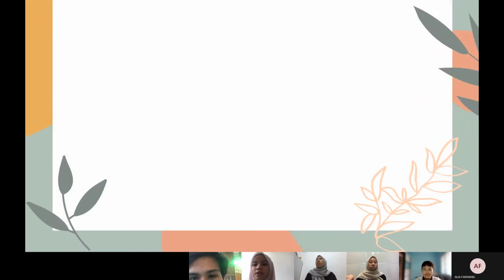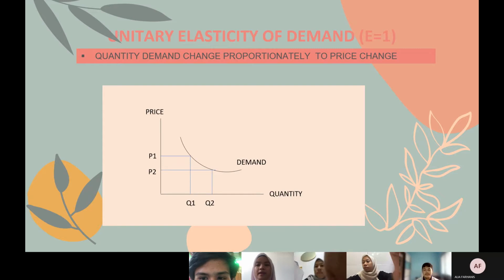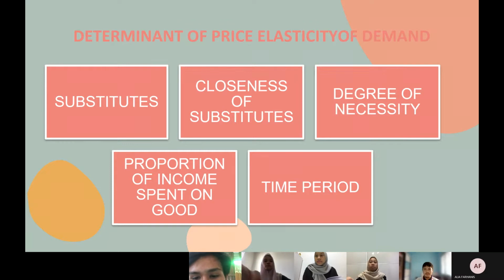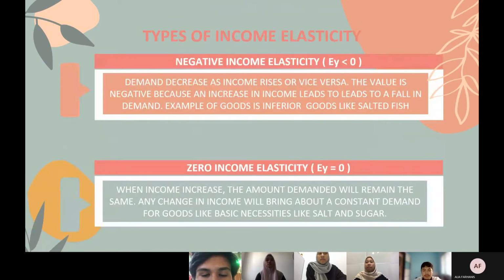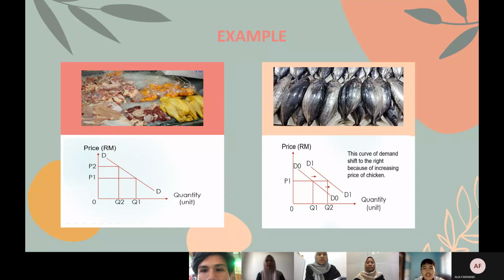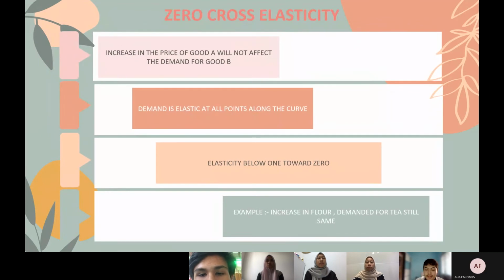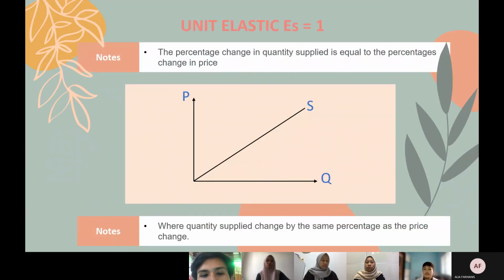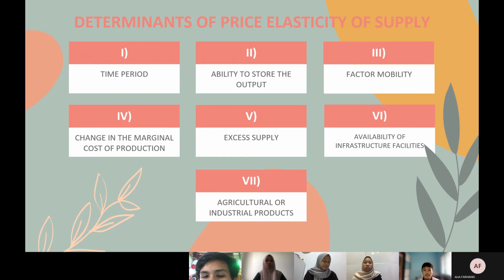Elasticity Presentation by Group 2